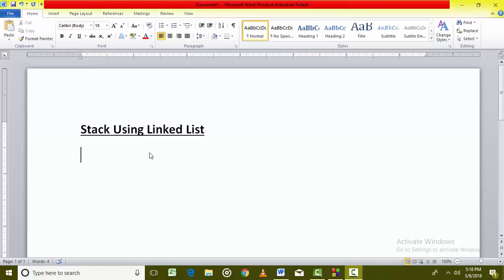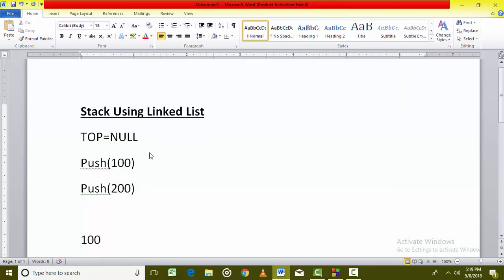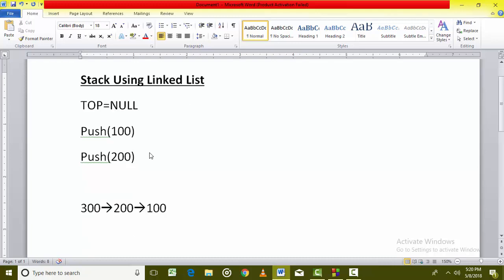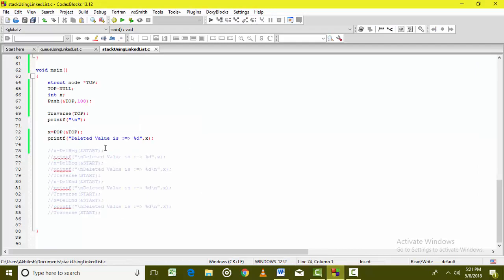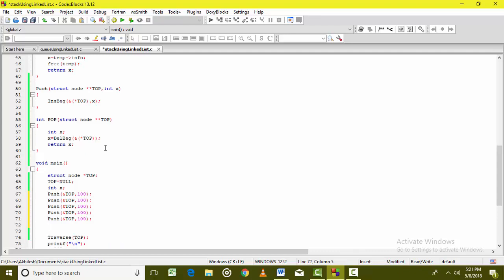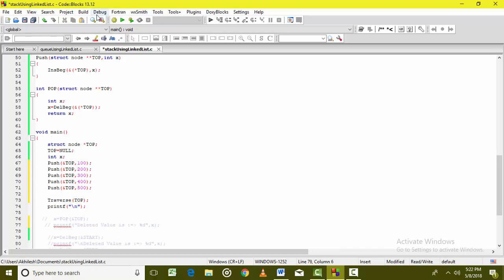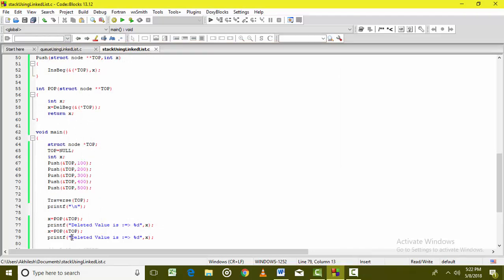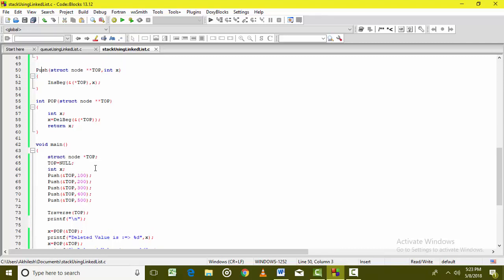12.11 Programming of Linked List: Implementation of Stack using Linked List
Linked List Programming in C
Implementation of Stack using Linked List